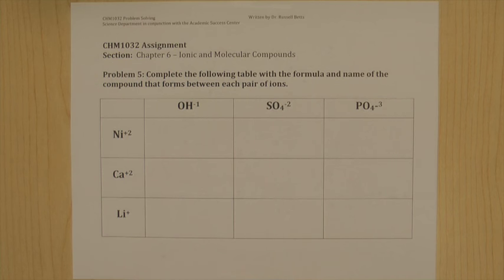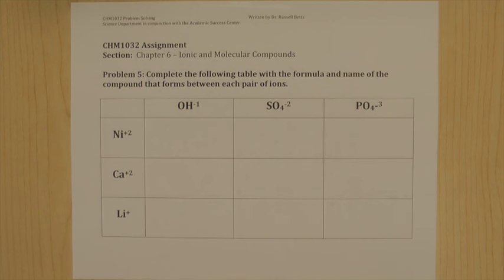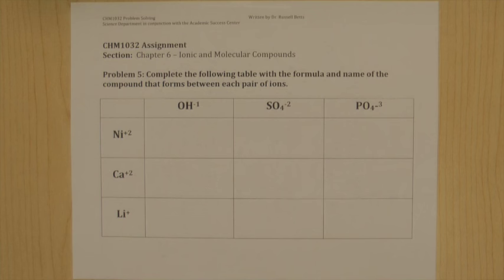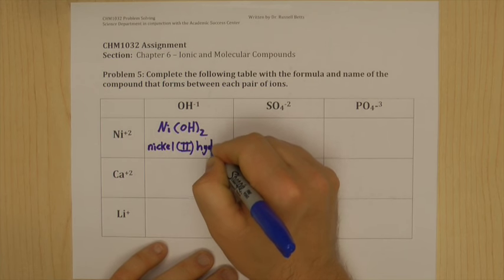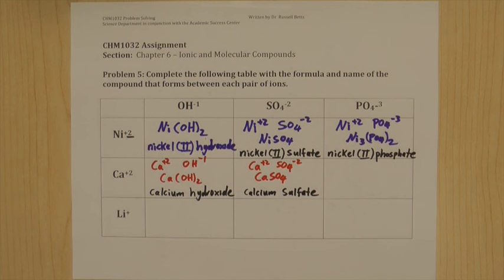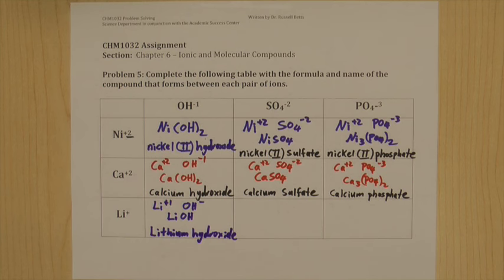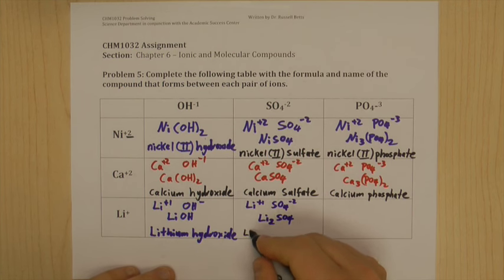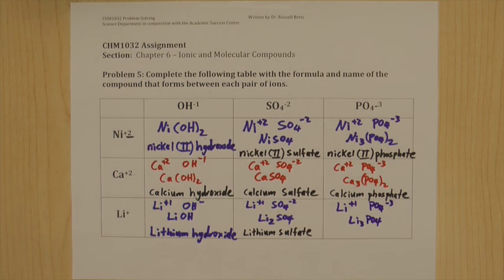chapter 6 problem 5